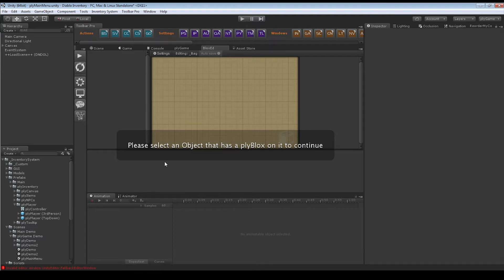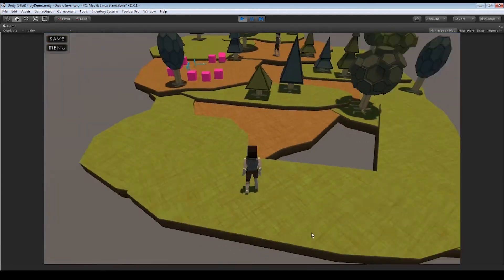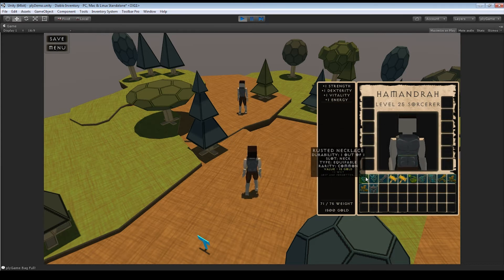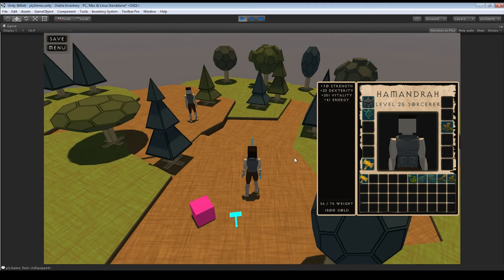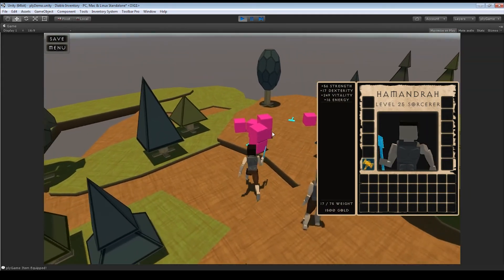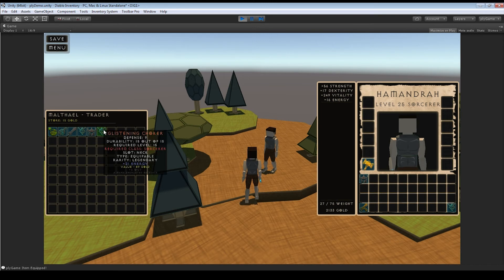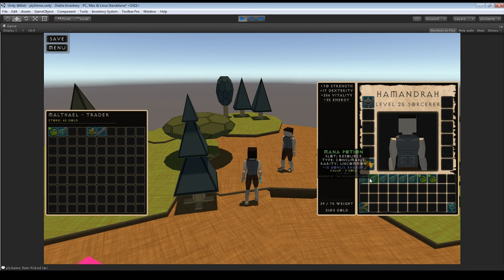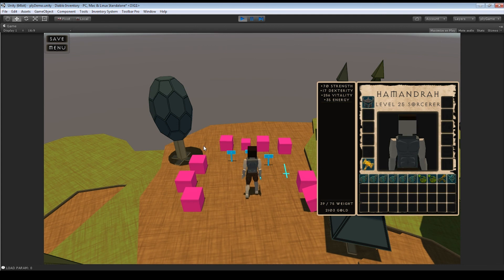plyInventory Tutorial | Part 2: Showcase & Info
Welcome to the plyInventory tutorial series. In this series we will cover all of the basics for the inventory and its included systems.

Stop by the site if you have any questions regarding the plugin.

Skype: gage_ignitelabs